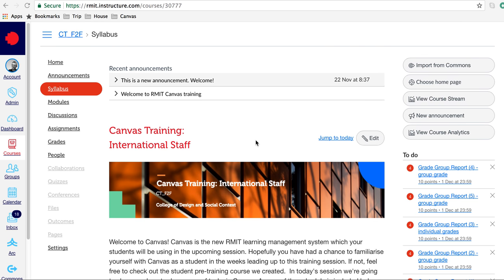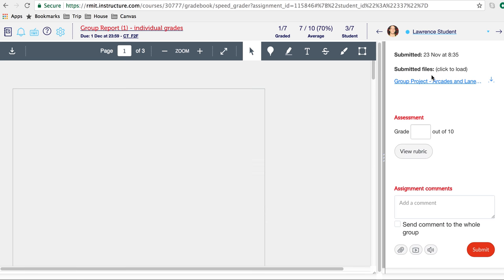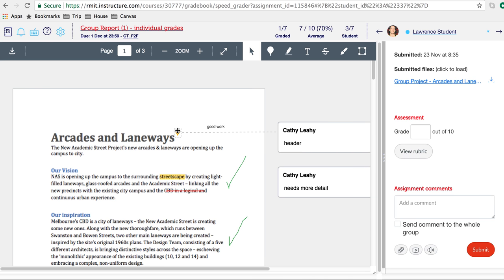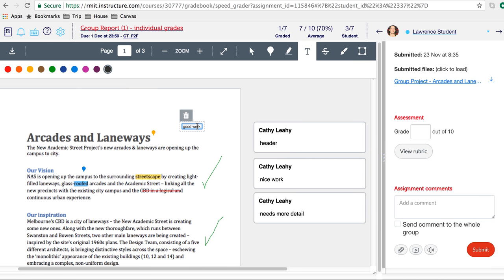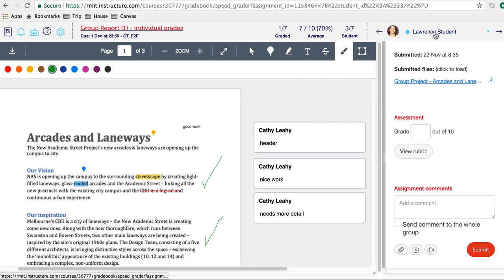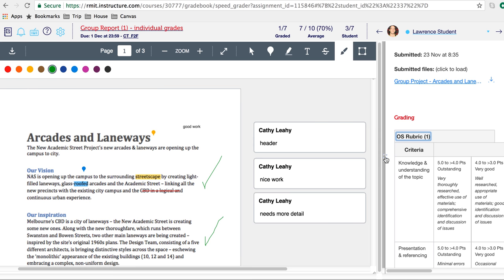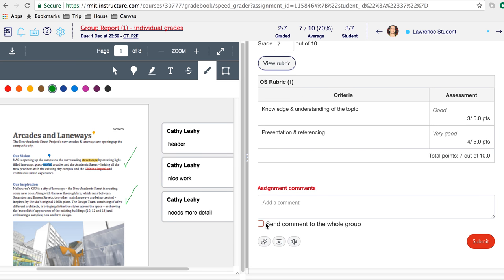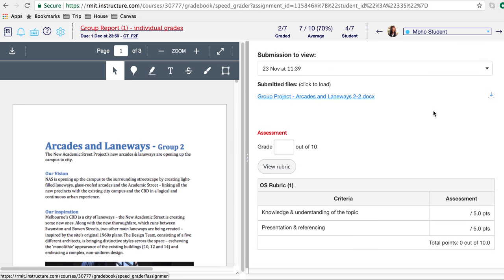Grade a Canvas Group Assignment